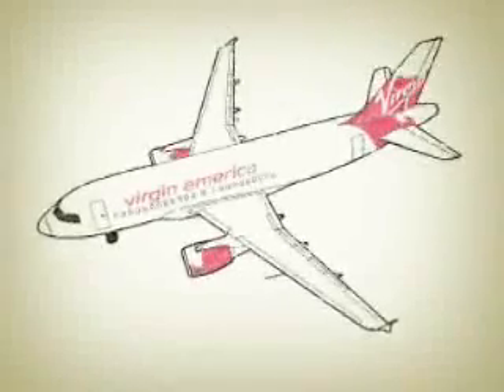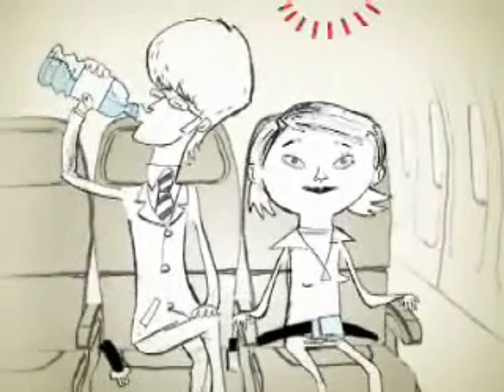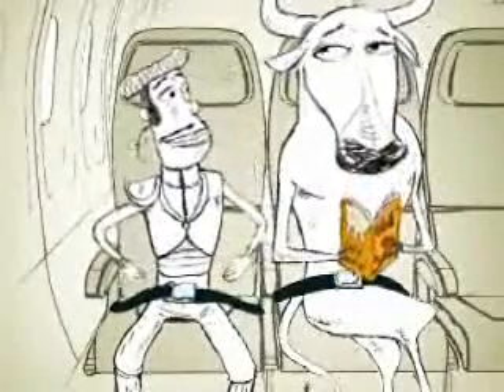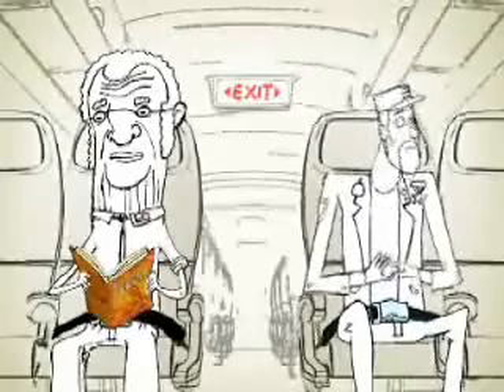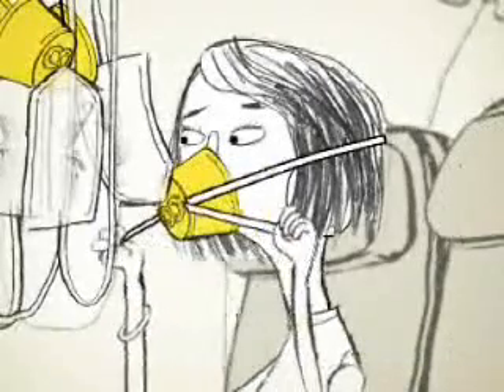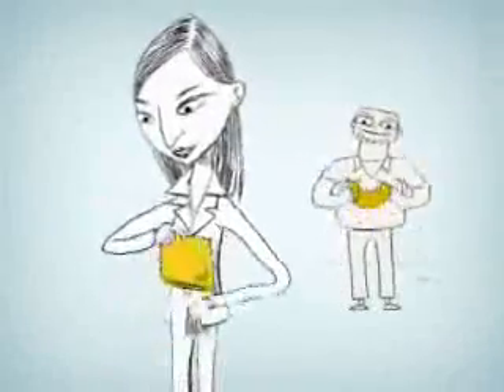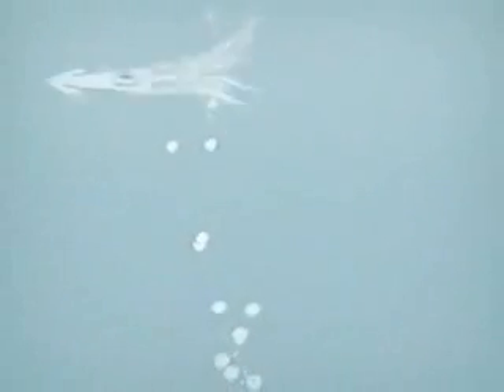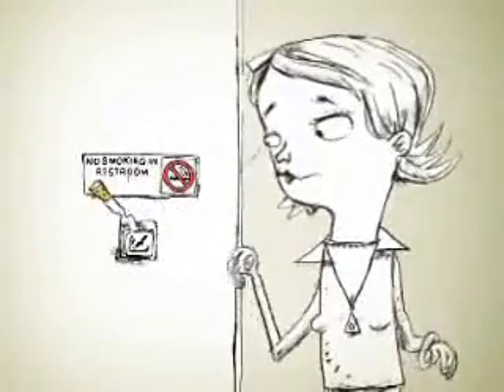Virgin America Safety Video / Airbus a320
Pretty cool safety video. I like this pencil style.